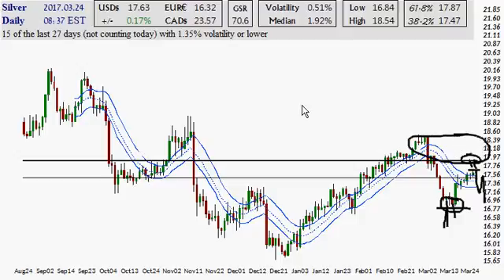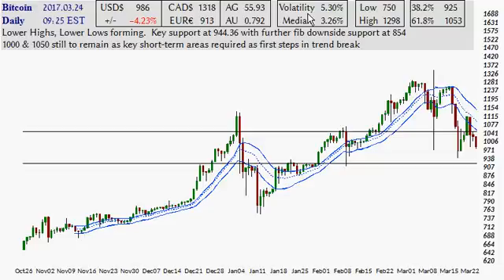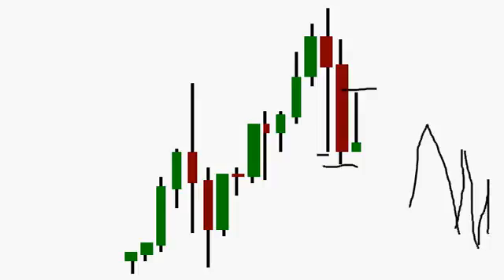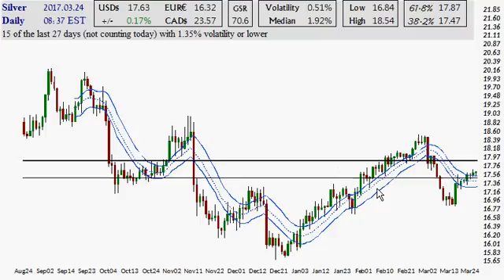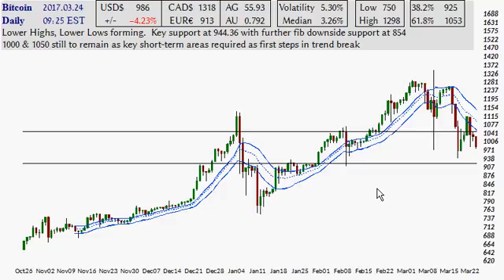Silver & BTC Charts 2017.03.24